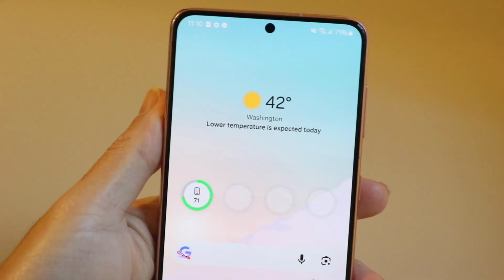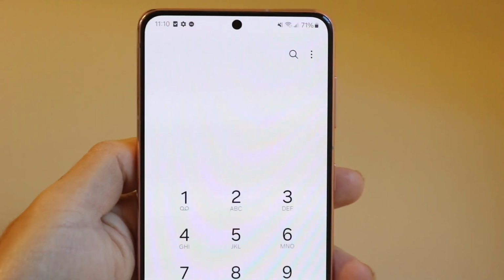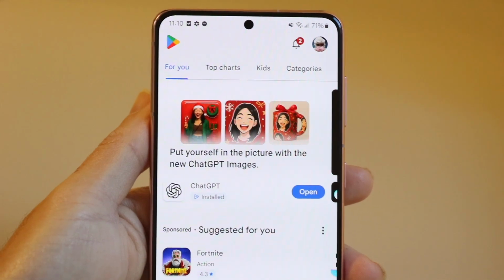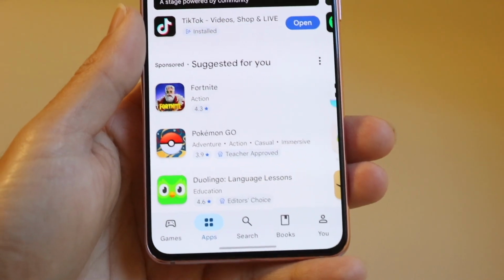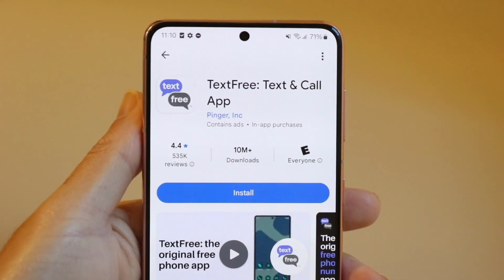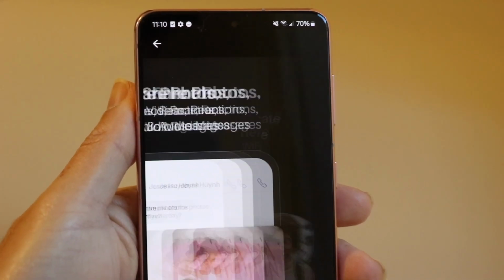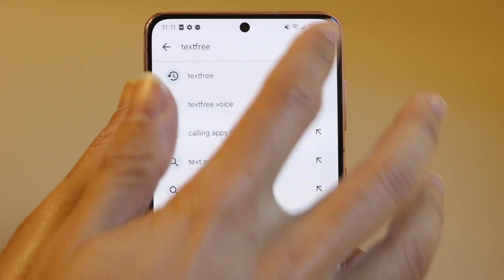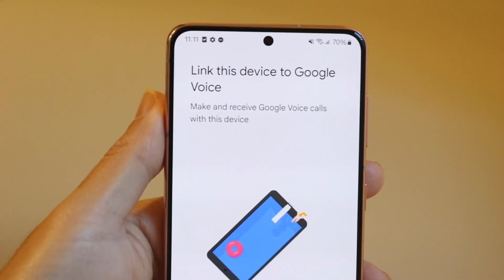How To Make Calls On Android Phone Without a Phone Number!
Here is exactly How To Make Calls On Android Phone Without a Phone Number!